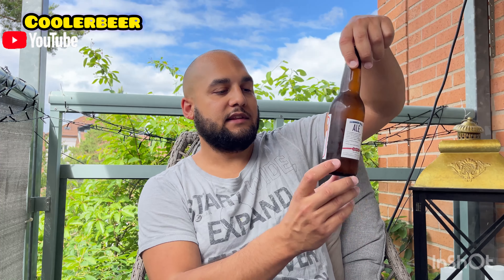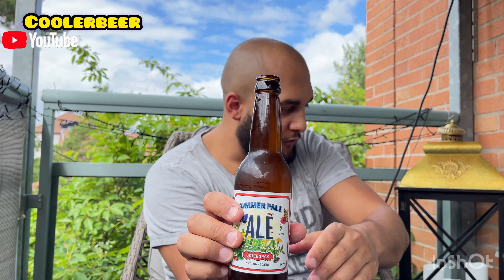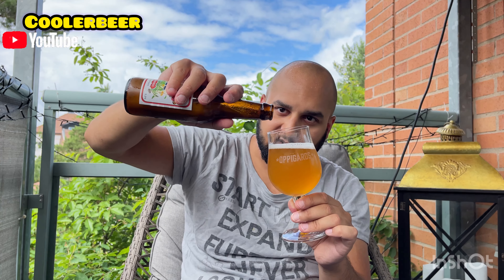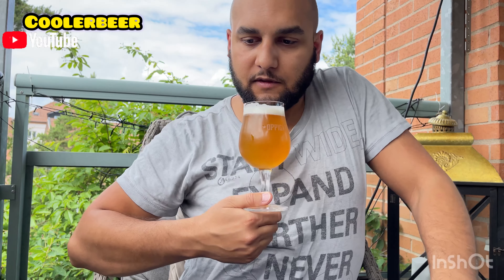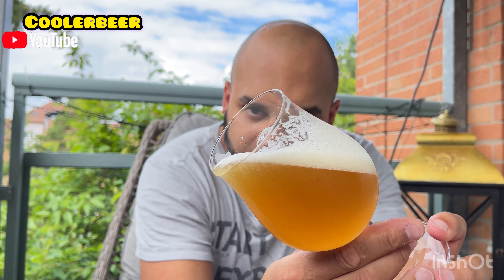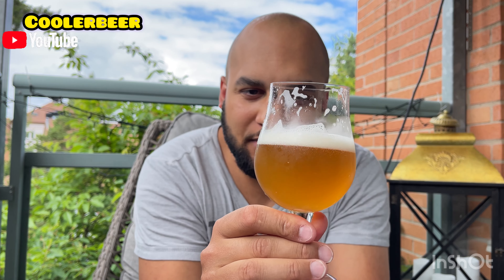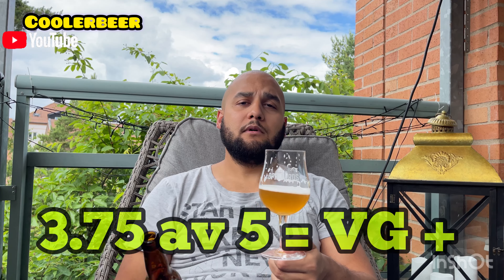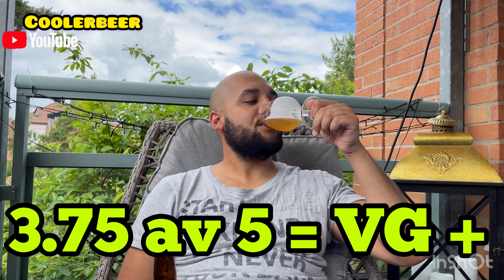Göteborgs Nya Bryggeri 🇸🇪 Summer Pale Ale 🍺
Göteborgs Summer Pale Ale
Göteborgs Nya Bryggeri
Tillverkad i Sverige, Västra Götalands län, Göteborgs stad
Flaska 330 ml
5,2 %
Produktnummer: Nr 34598
Nr 34598
23:30
23 kronor och 30 öre